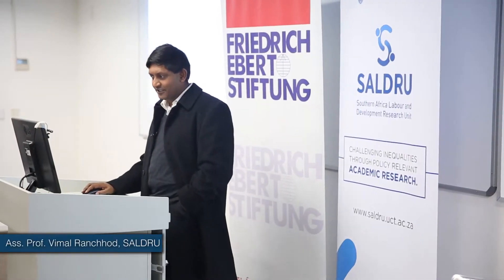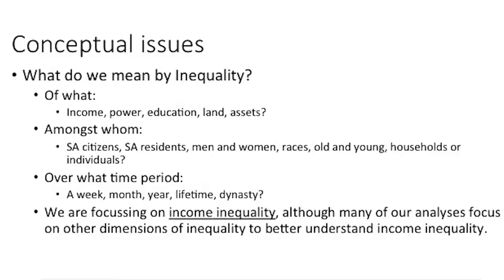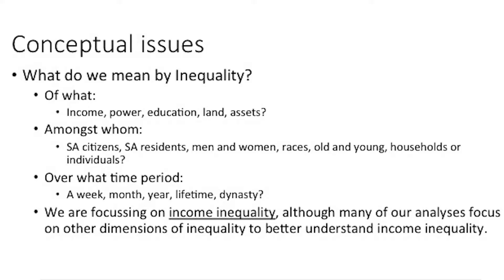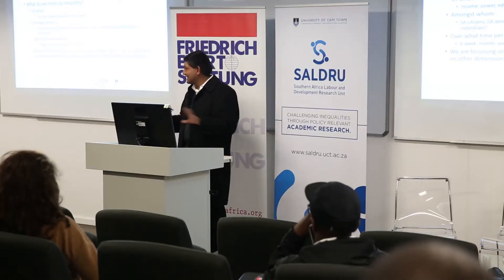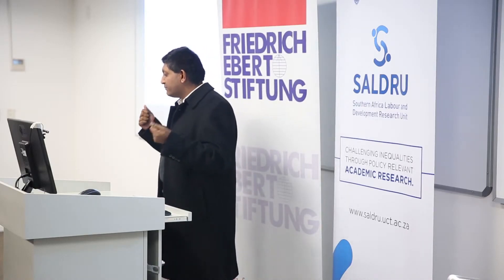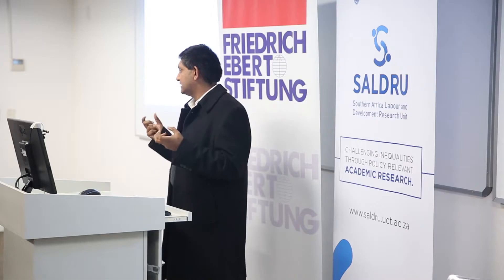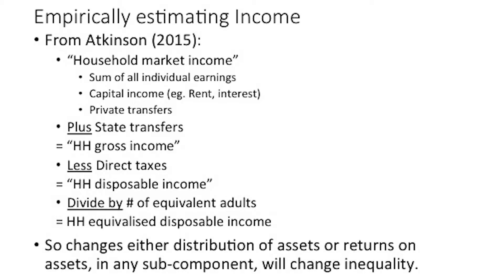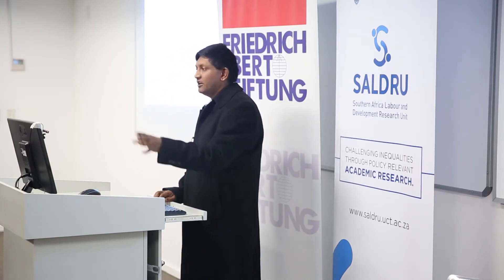Vimal Ranchhod The Multidimensionality of Income Inequality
Speaking at a 2018 symposium co-hosted by the Southern Africa Labour and Development Research Unit (SALDRU) and the Friedrich Ebert Stiftung South Africa Office on "Social Mobility and Inequality in South Africa", Ass. Prof. Vimal Ranchhod talked about the Multidimensionality of Income Inequality.